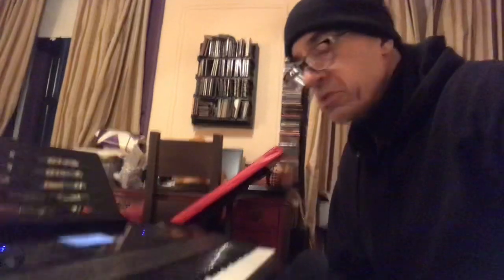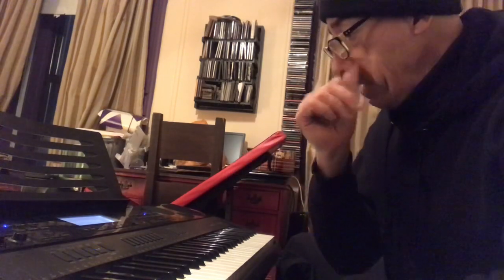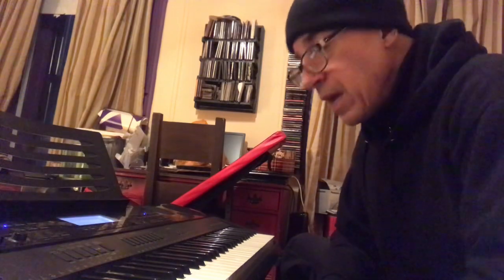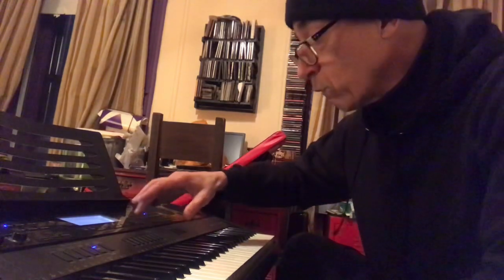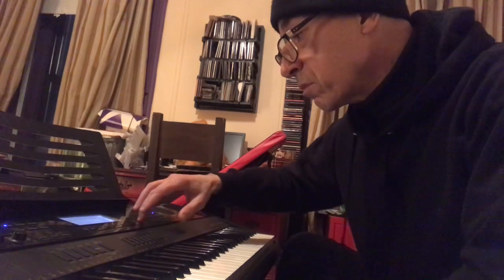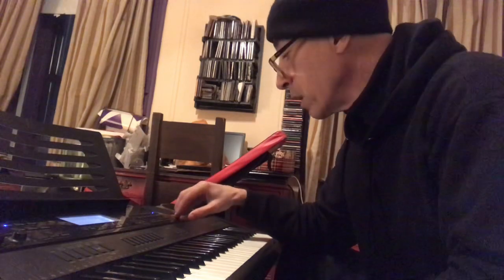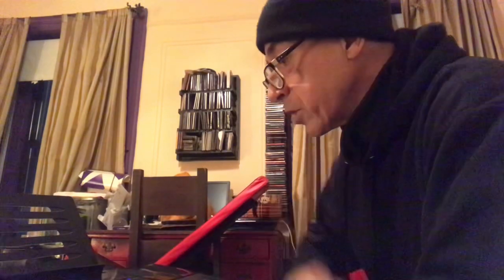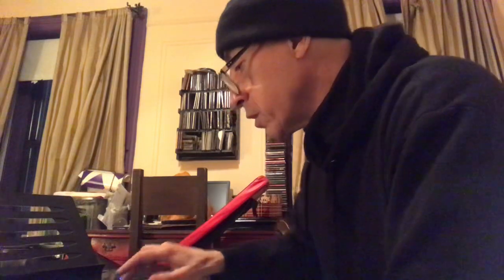Milo Z shows how he writes his funky sh**!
Milo walks through his writing process on how he creates Razzamofunk music!